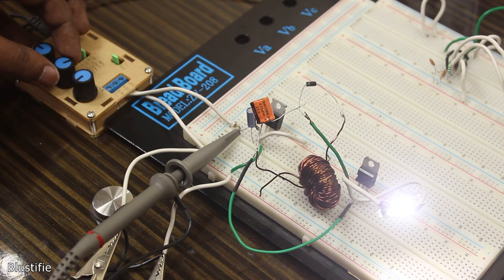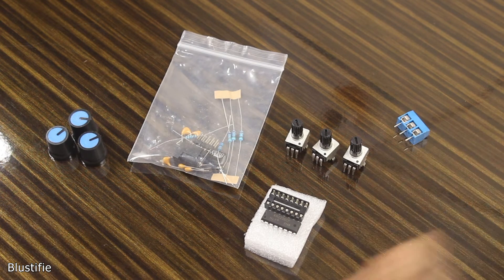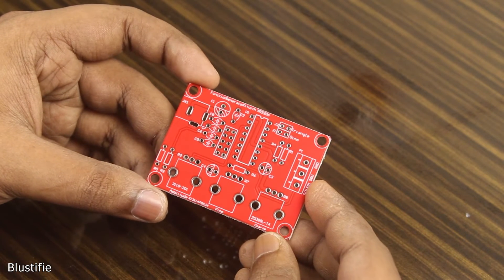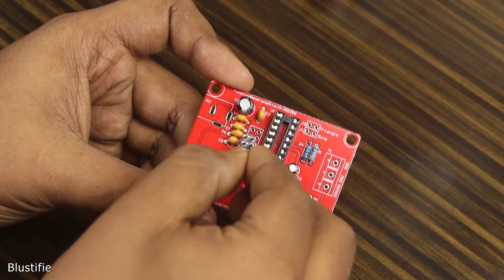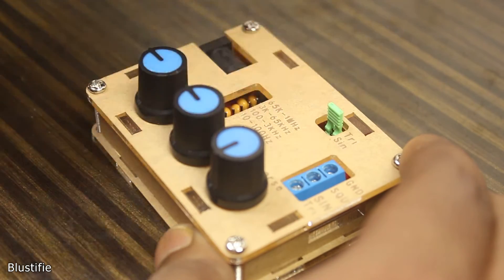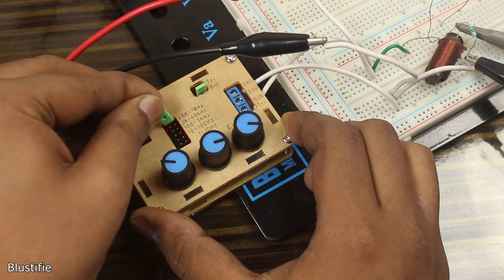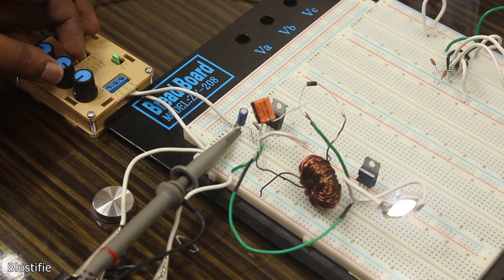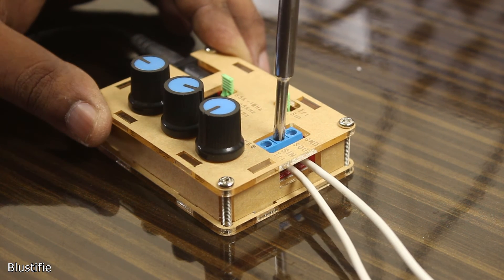7$ Function Generator kit: Assembly, in-depth Review & Problems | Is it really Worth Of the Money?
Function Generator aka signal generator is an important piece of equipment for a hobbyist or tinkerer but they are so expensive and it’s quite hard for a beginner to get one. Cheaper alternatives do exist. At a 6$ of price you can get a decent function generator aka signal generator based on XR2206 function generator IC. With this kit you can achieve sinewave, square wave & Triangle wave up to 1MHz. At a first glance it sounds quite promising but in real world situation is it really worth of paying 6$? Well, that’s the topic of today’s video.